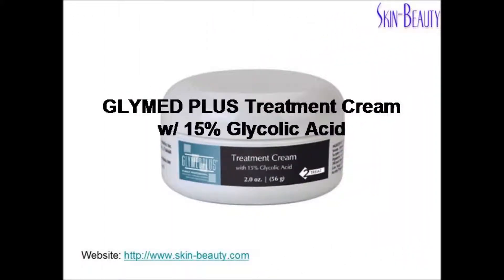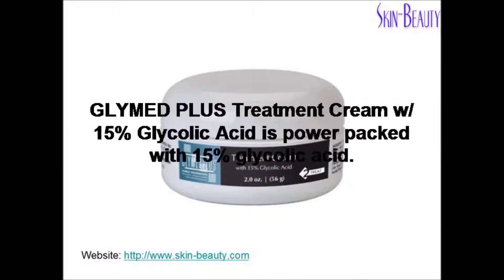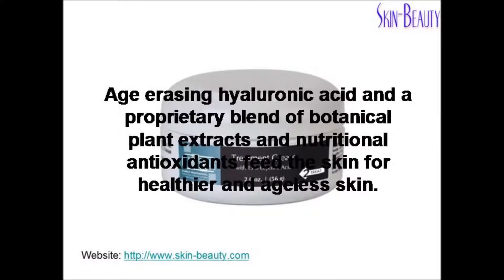GLYMED PLUS Treatment Cream 15 Glycolic Acid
GLYMED PLUS Treatment Cream w/ 15% Glycolic Acid to help the repair process to reduce wrinkles and refine skin overnight. Formulated with 15% Glycolic Acid, Hyaluronic Acid, Yeast Beta Glucan, natural botanical polyphenol extracts and Vitamins A and E